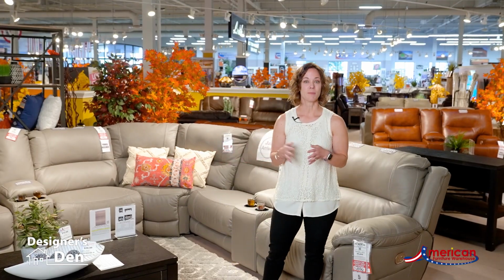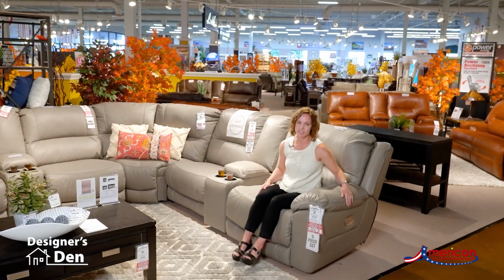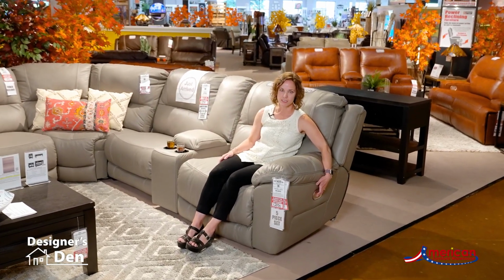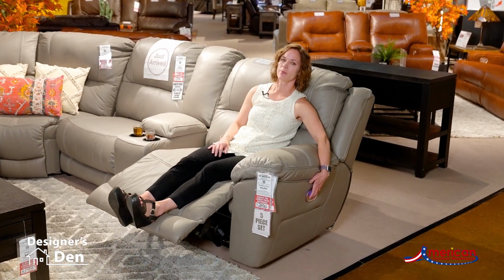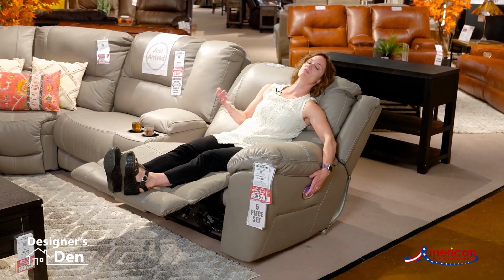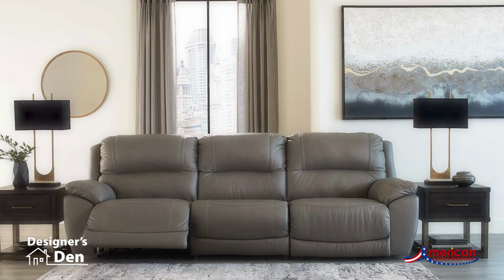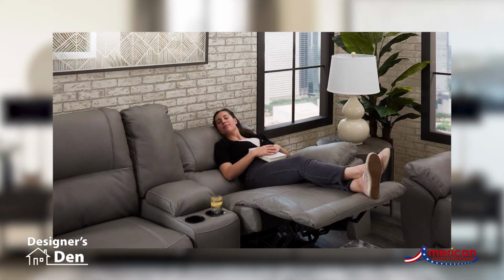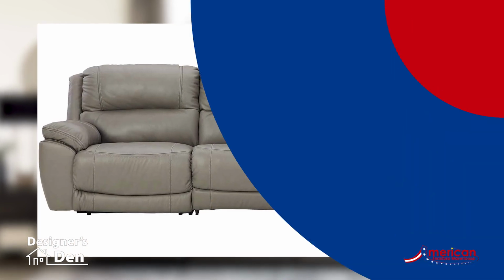Designer's Den | Zero Gravity On Earth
When you come home from a long day out, how do you find total relaxation? We can help you find that with our zero gravity sofas.
Love the products featured in this video? Shop and save on all of the latest styles at AFW.com